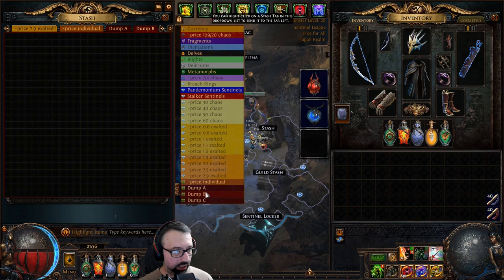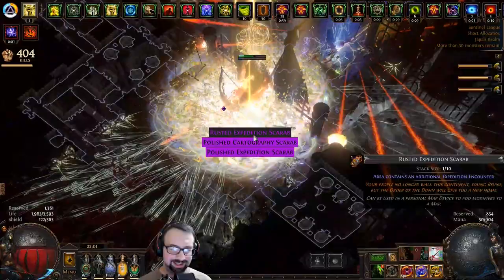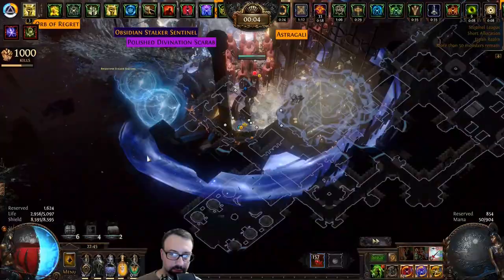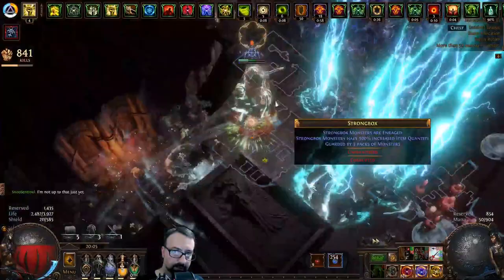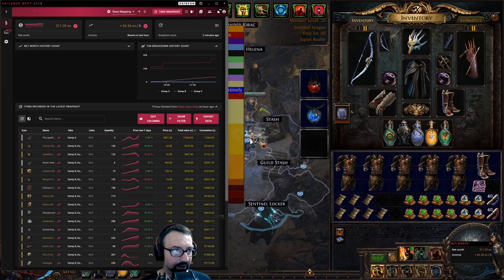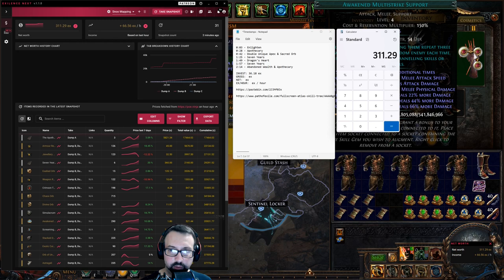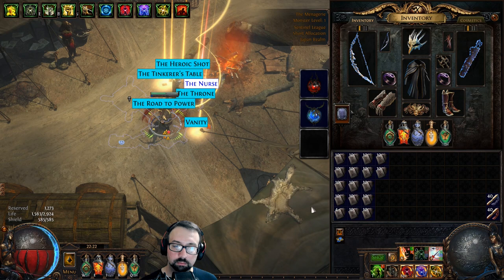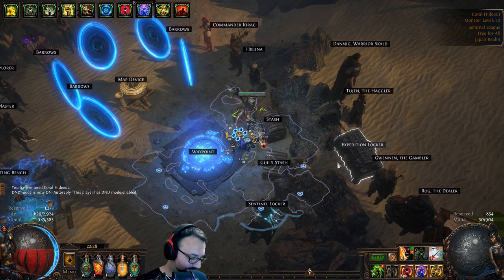MAPS 801-900 [TAKE NINE] of Hunting the Apothecary - Preparation & (Personal) Results (46ex/hour)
It looks like this will be THE standout session. There is one more left to do, but I can't imagine duplicating this much luck again. Easily the most memorable moment of this entire 1000 maps test will be finishing the final map on this session while experiencing the disheartening realization that (once again) I wouldn't manage to get more than two Apothecaries in a particular 100 maps session, only for it to drop after nearly everything was cleared. In the end, this will most definitely be the most lucrative session of the set, clocking in 46ex per hour over the course of 6¾ hours. Yet even these results got totally outshined by the gamble.

If you've been ignoring the gambling results portion of these videos thus far, I suggest you watch this one. Between hitting two out of four Awakened Enlightens, then dropping a House of Mirrors out of a stacked deck and then successfully doubling it via the one Harvest craft I had, I just about made 1000ex profit in a single day, all things considered.

0:00 - Setup
8:15 - Highlights
26:42 - Results
34:28 - Gamble

Cliff Notes:
Target: Divination cards, Raw currency, Cluster jewels, Recombinator bases, Sentinel rewards
Maps: 100x T16 Crimson Temple double-corrupted rare quality
Kirac Bench: Domination
Scarabs:  Polished Ambush; Polished Divination; Polished Harbinger; Polished Elder
Sextants: +2 Strongbox Corrupt/Rare, Strongbox 500% Quantity, Deli Mirror, Hunted Traitors/8-mod Corrupt Maps
Investment: ~46c/map
Results can be found in the video.

Link to the first of the full farm videos on twitch